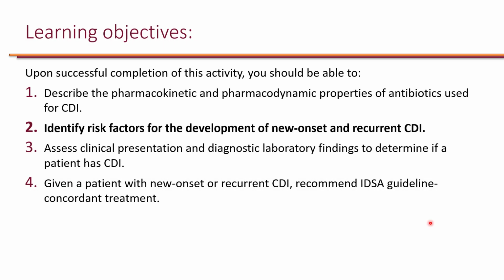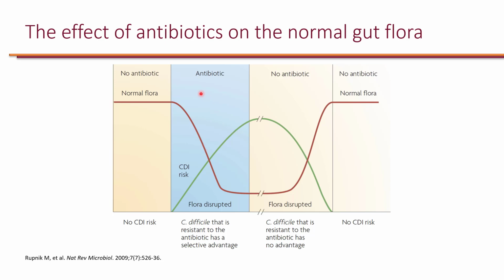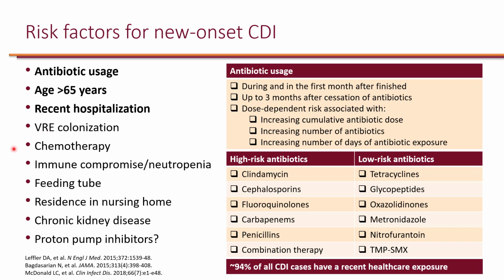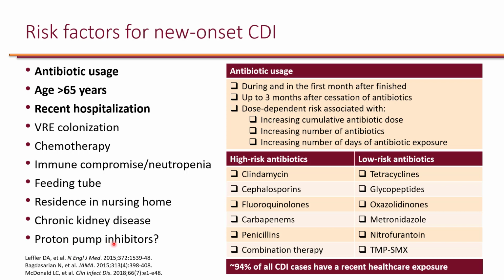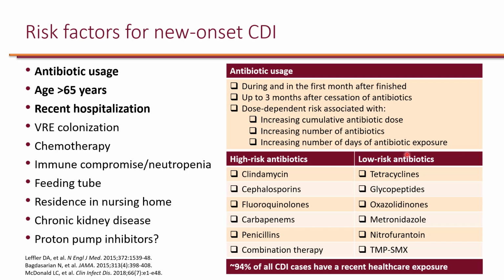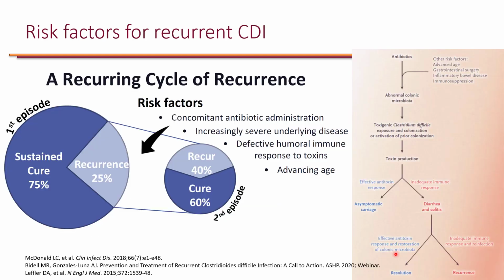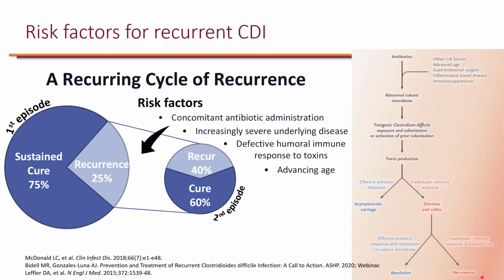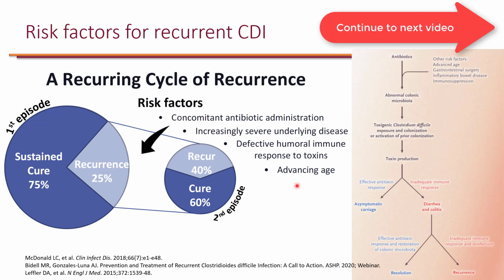Clostridioides difficile Infection Objective 2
Learning objective 2: Identify risk factors for the development of new-onset and recurrent CDI.